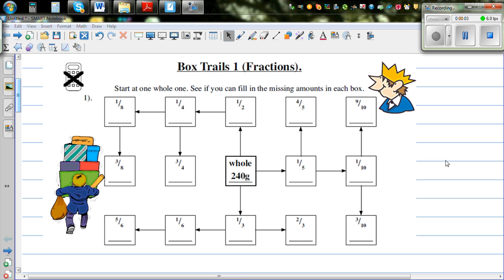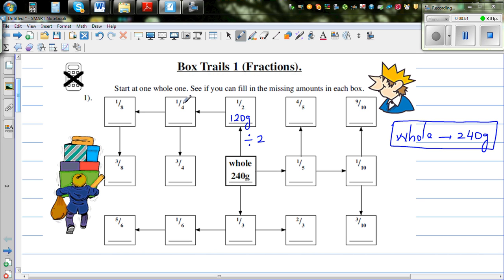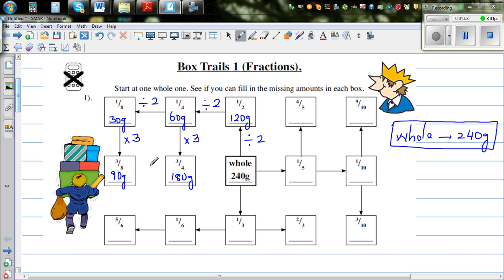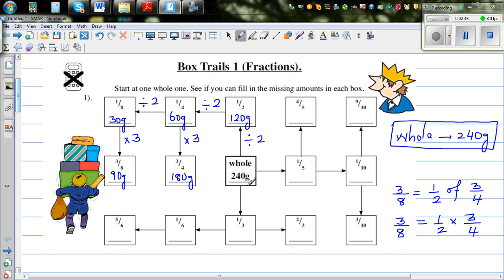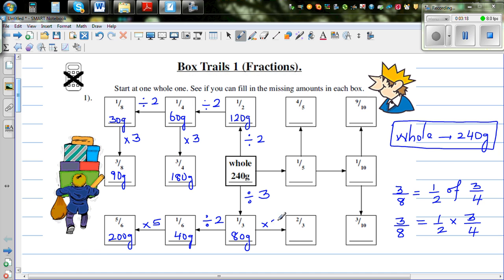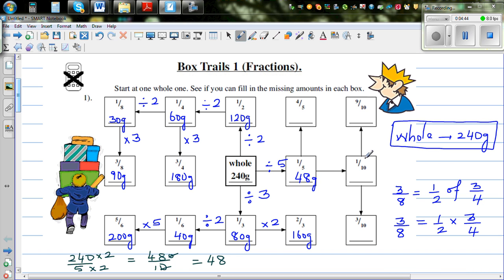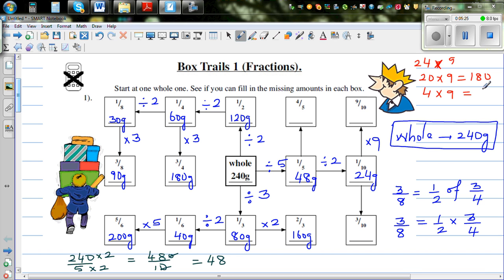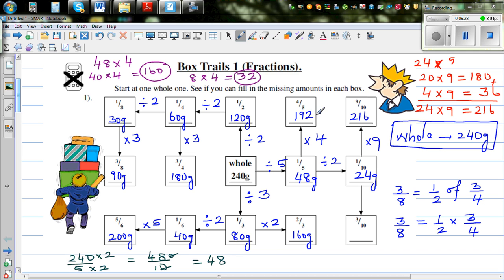Fraction Trail How to find different fraction of a quantity if you know the whole of a quantity